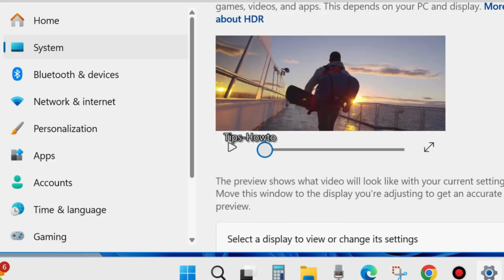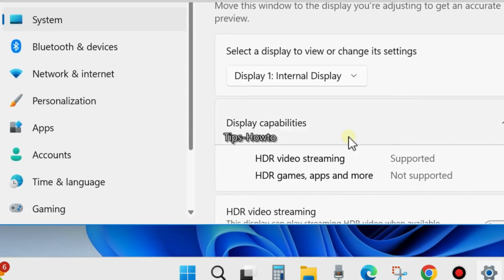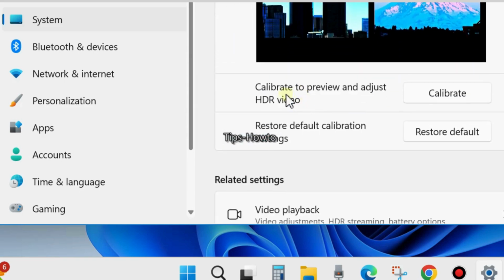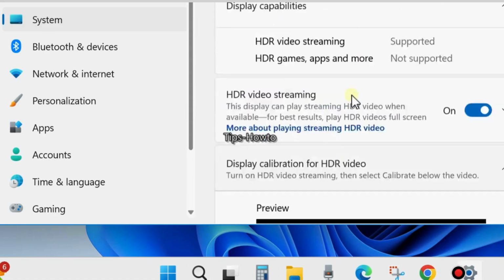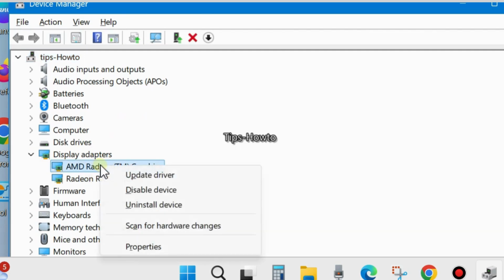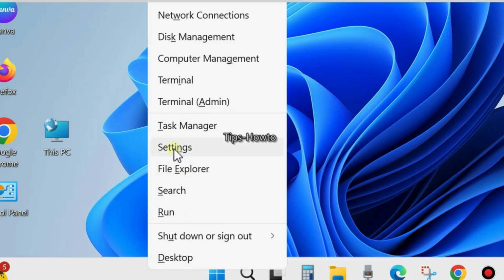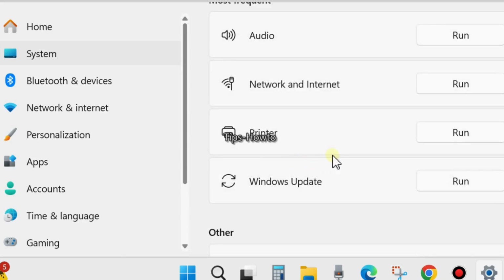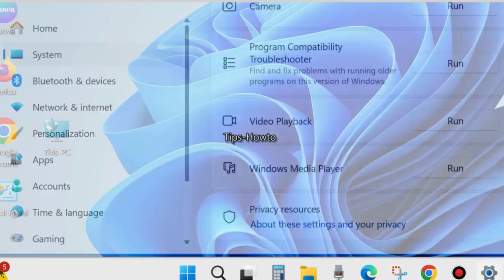Fix HDR Not Working After Windows Update Quick & Easy Solution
Is HDR not working after a recent Windows update? You're not alone! In this video, I’ll show you exactly how to fix HDR issues on Windows 10 or Windows 11 after a system update. Whether HDR is greyed out, colors look washed out, or your display isn’t detecting HDR properly, this step-by-step guide will help you get it working again.